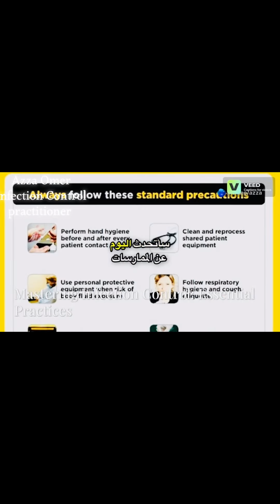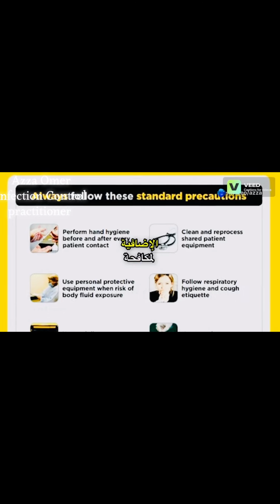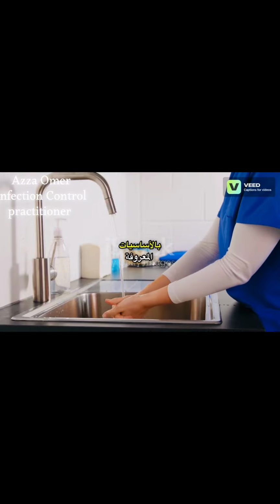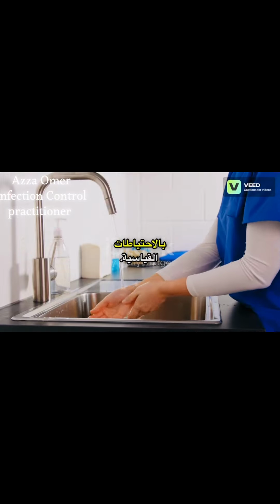Standard Practices and Additional Precautions of Infection Control